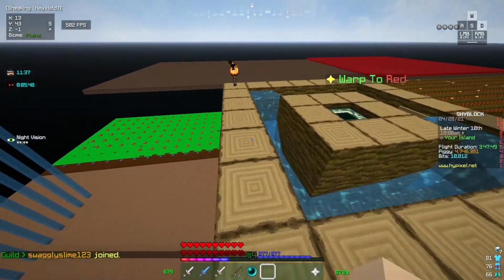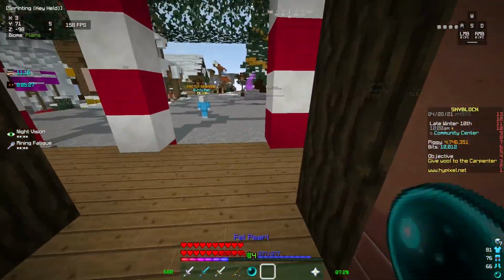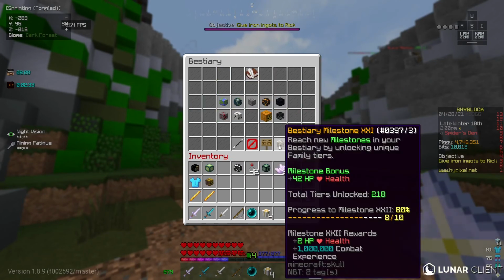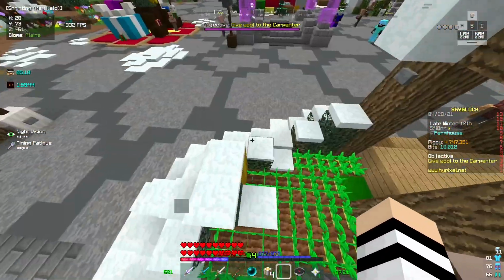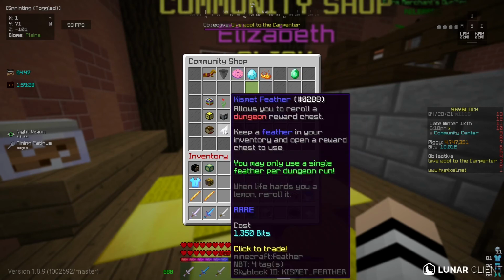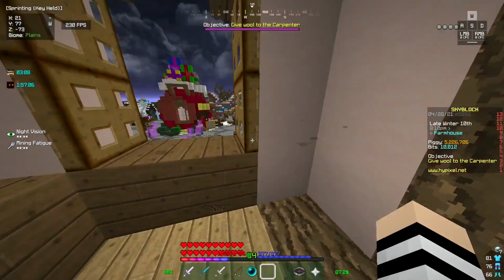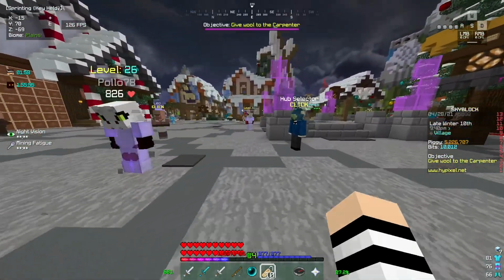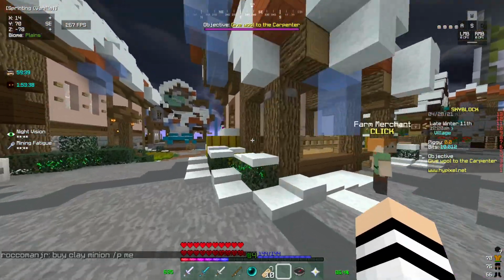The Best Money Making Methods For Early Game - Hypixel Skyblock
Today I go over some of the best money making methods early game and help you make coins to progress to mid game. I include relics, flipping, gifts and more so I hope you enjoy!